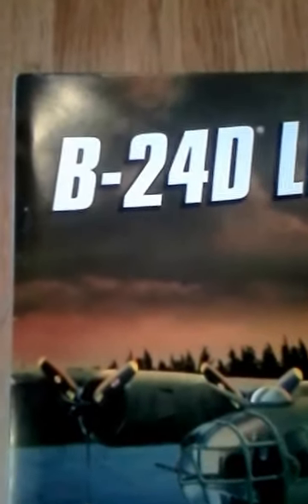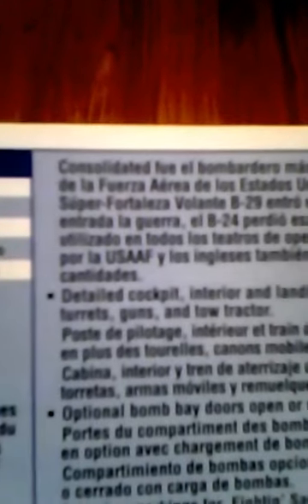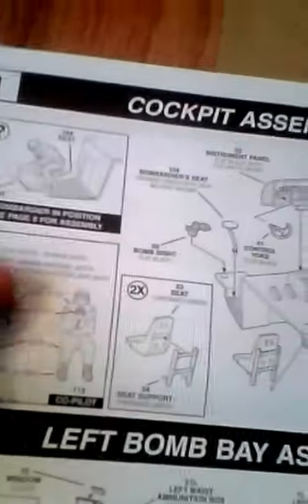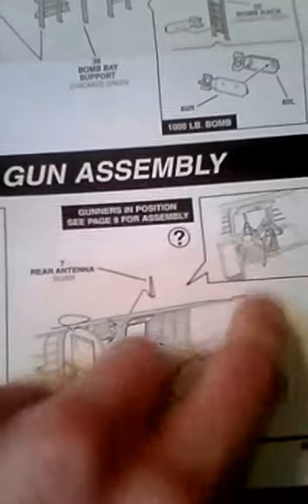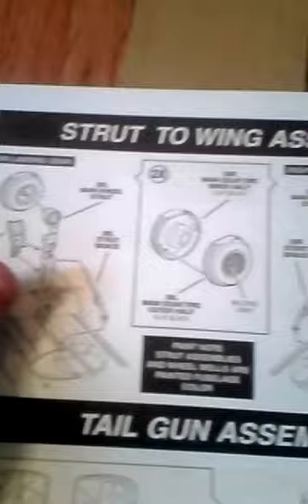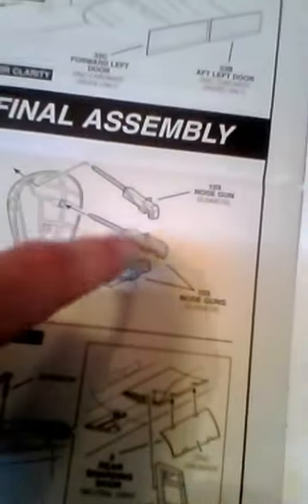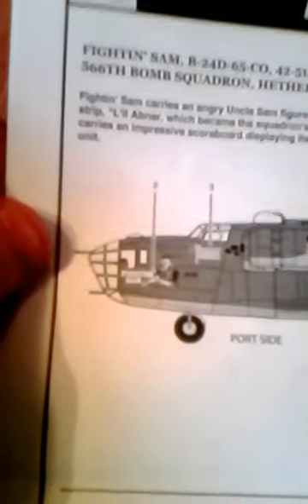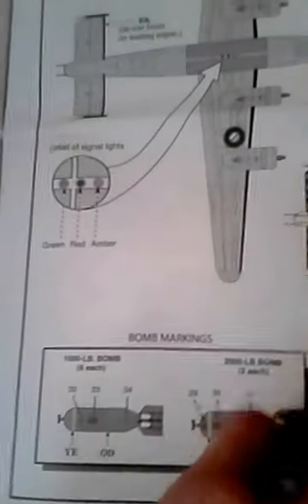B-24D 1:48 Inbox Review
Inbox review of the B-24D Liberator by Revell in 1:48 scale. I also have inbox reviews for an Italeri Ju 87 and Monogram He 111, both in 1:48 scale.